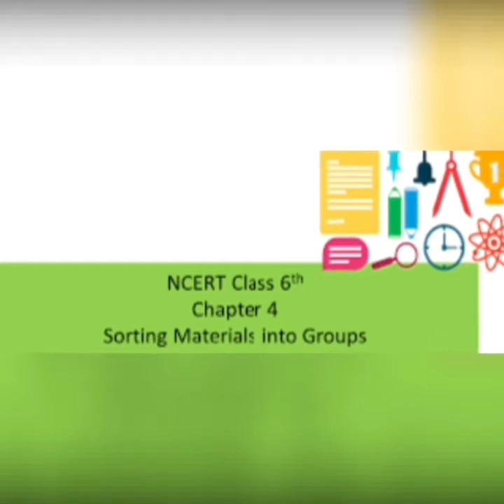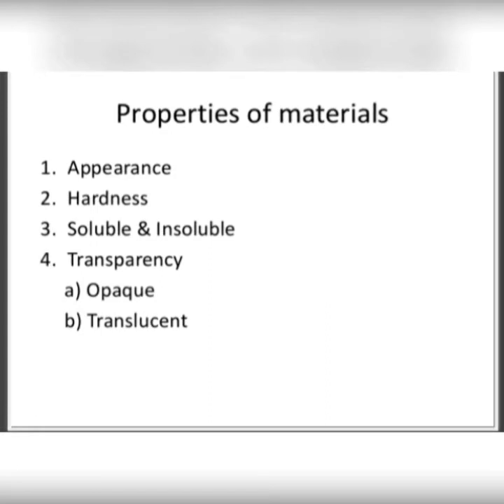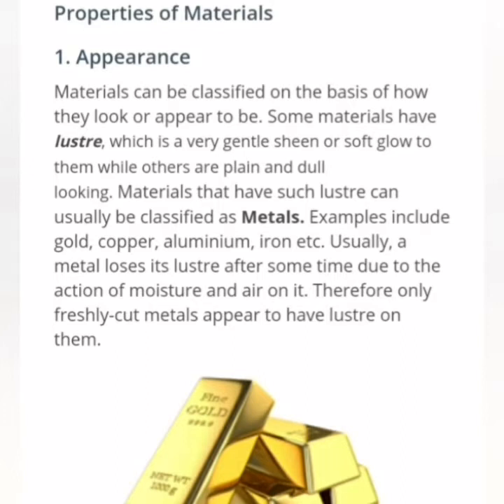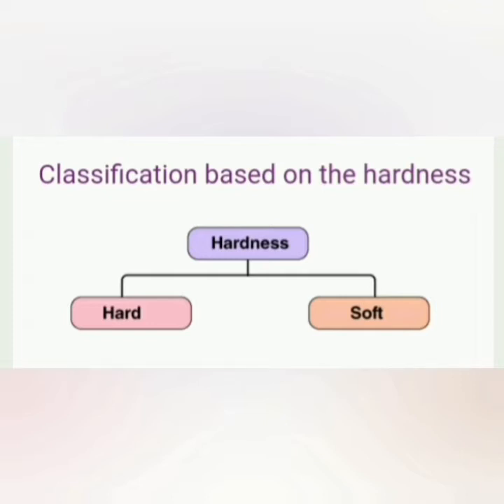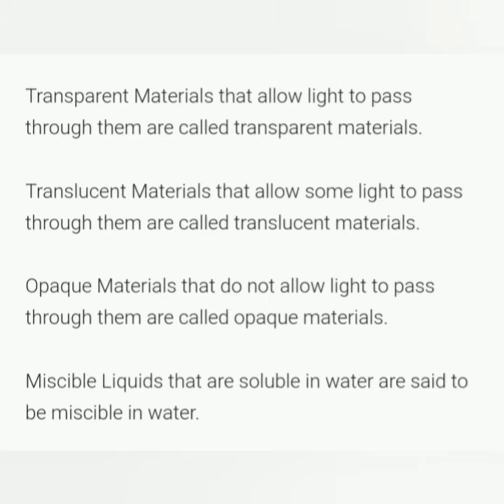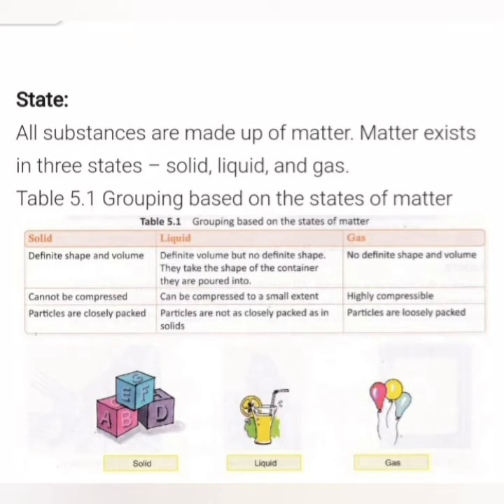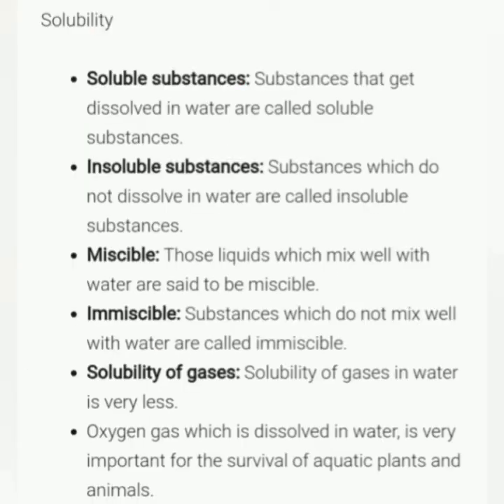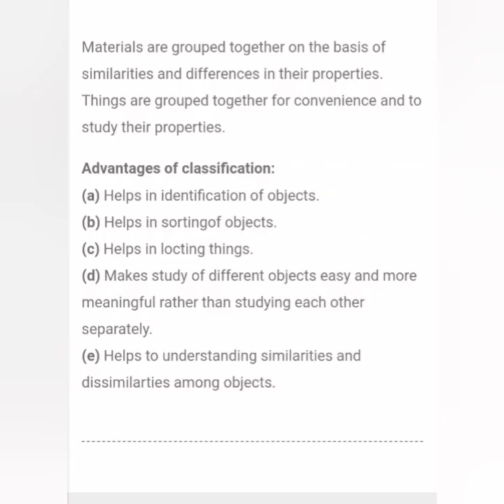Sorting of materials into groups Class 6th science chapter -4 Full explanation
Why is sorting of materials important?
Properties of materials-
1.apearance
2.hardness
3.solublity
4.transparency
5.states of matter
6.byuoancy